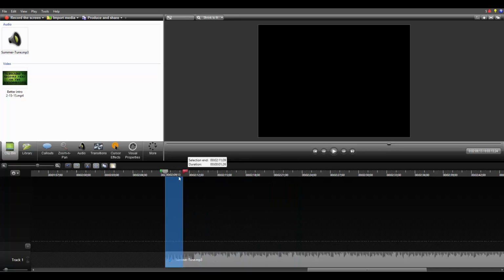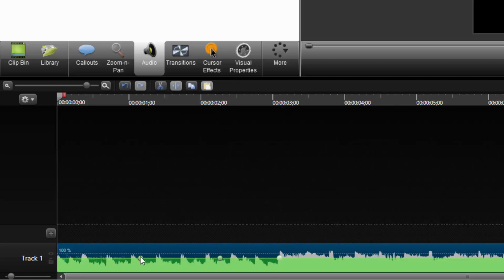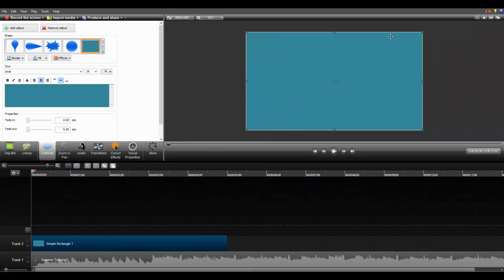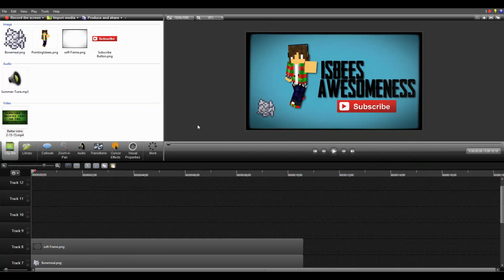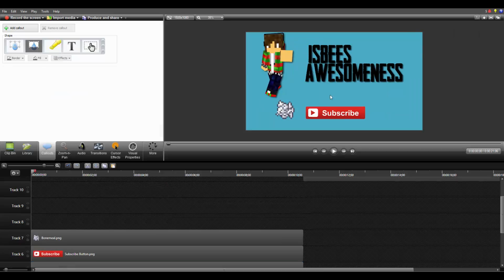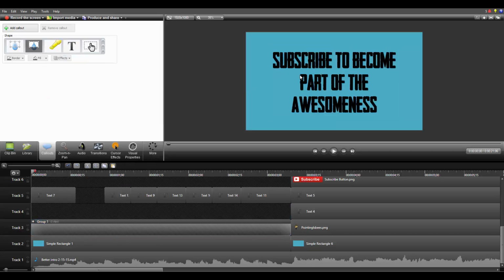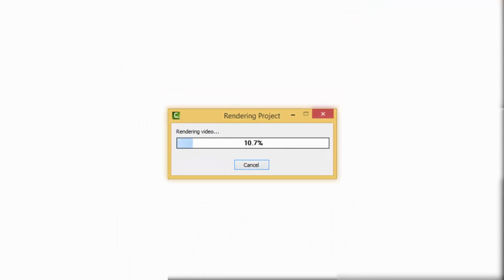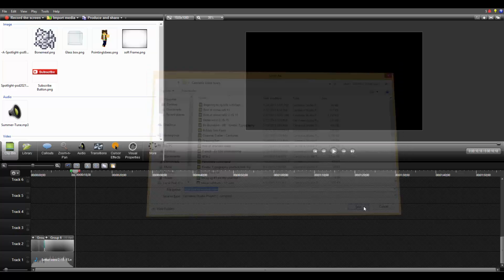How to make a original intro using Camtasia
I made this video to give a example of what you can do if you wanted to make your own intro for an intro in Camtasia. If you have any questions on effects or tools made or used in Camtasia I'll be glad to answer them in the comment section bellow.
Anyways If you guys Liked this video please Like it
Peace off